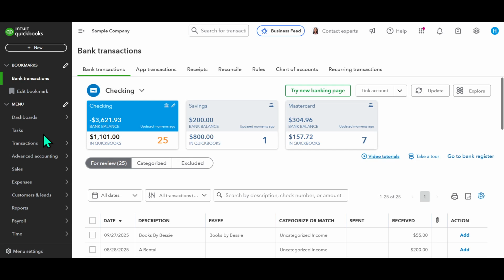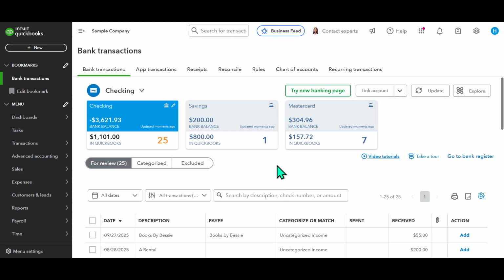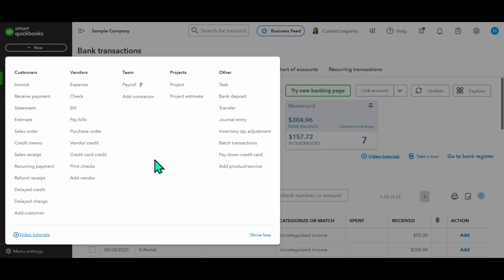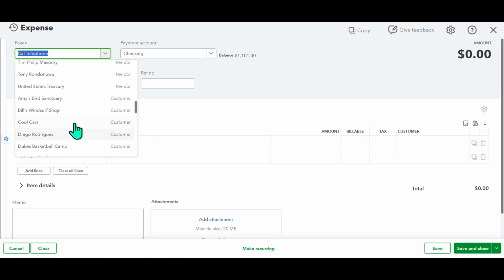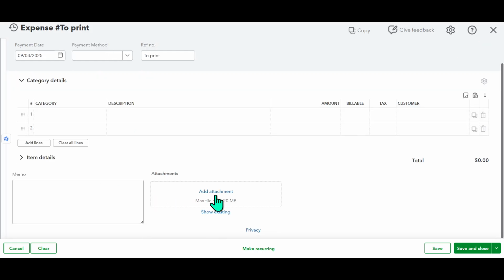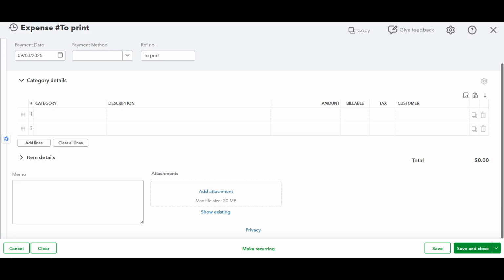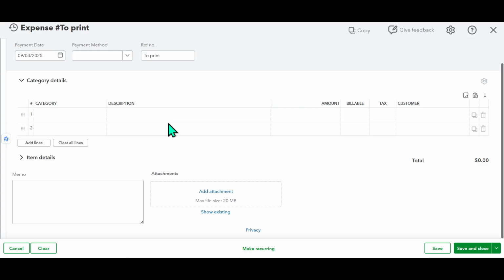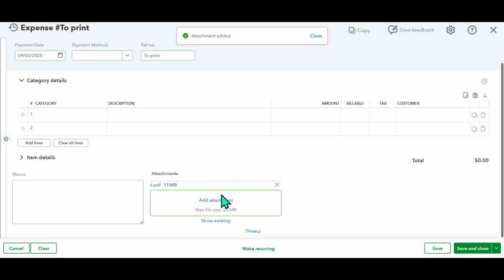How to Attach Documents to Transactions in QuickBooks Online (2025 Tutorial)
Attach receipts, invoices, and supporting documents directly to QuickBooks Online transactions for easier audits and better recordkeeping.

how to attach documents to transactions in quickbooks online, quickbooks online attach receipts tutorial, add invoice attachments quickbooks online, quickbooks upload documents to transactions, attach receipts to expenses quickbooks online, quickbooks online document management, link pdf to quickbooks online transaction, quickbooks online attach bills and receipts, quickbooks online upload support documents, quickbooks bookkeeping document attachment